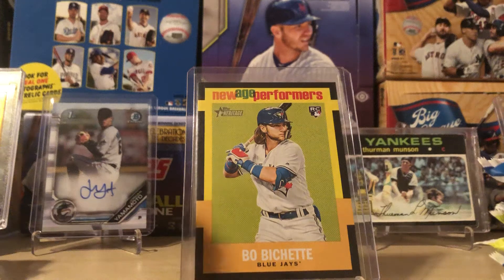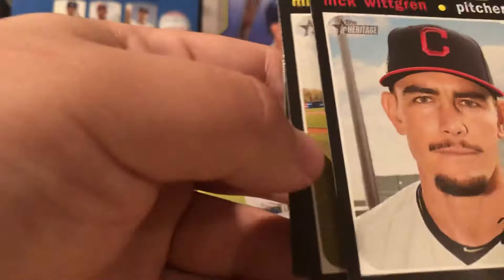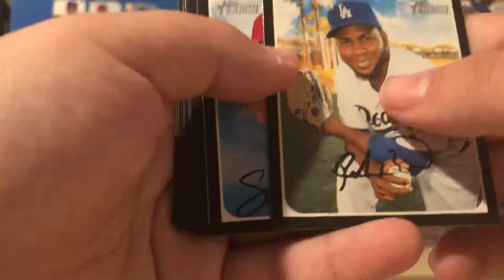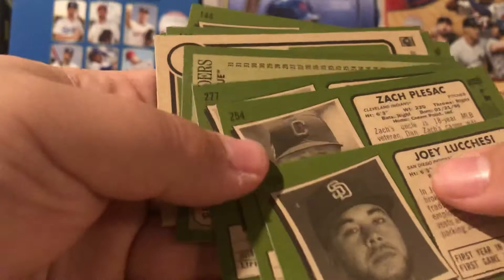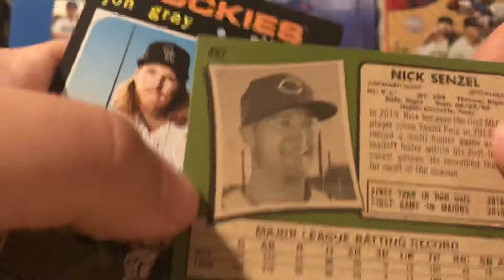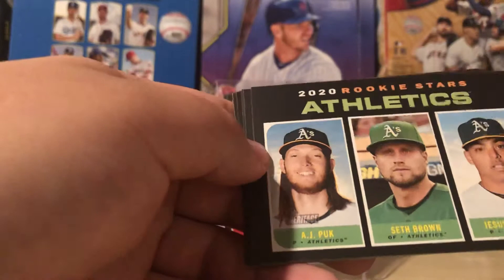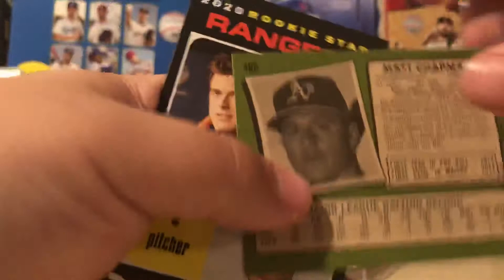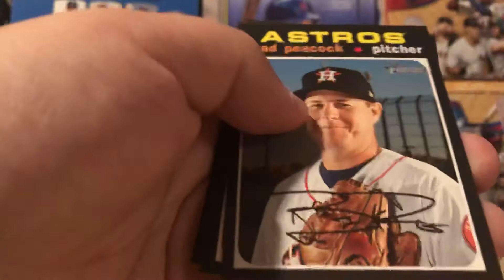Bo Bichette Shorprint Hunting Ep.1 Topps 2020 Heritage Pack Opening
Hey guys I’m going to make a series of myself attempting to pull the pretty rare Bo Bichette shortprint base cars out of Topps 2020 Heritage! Have a great day